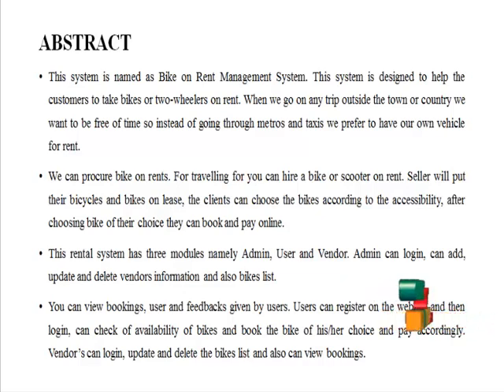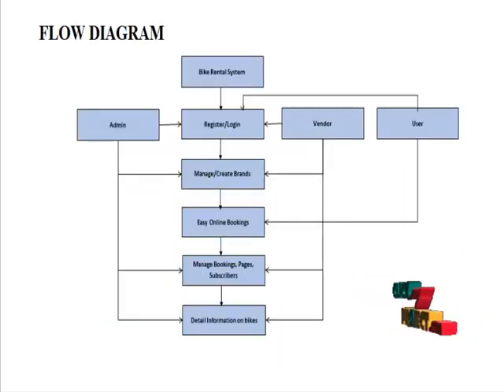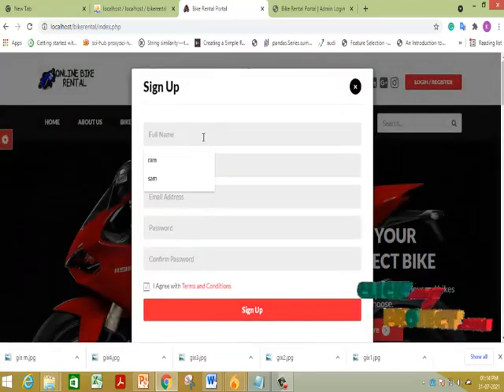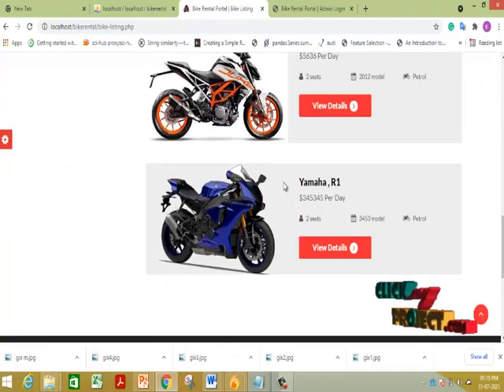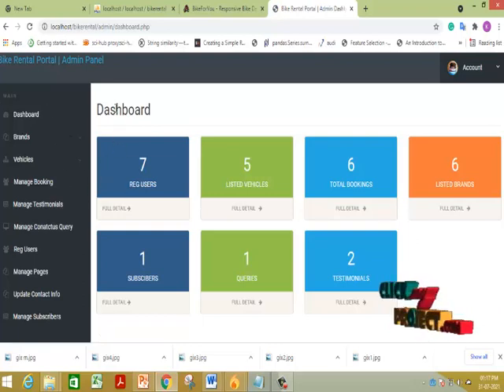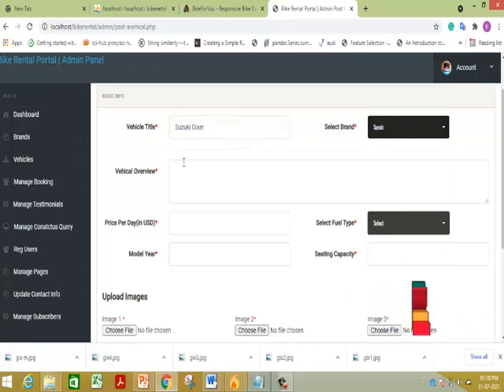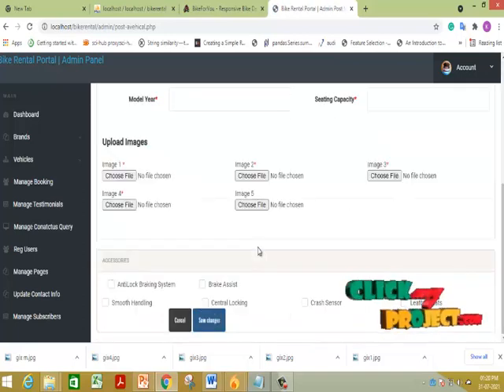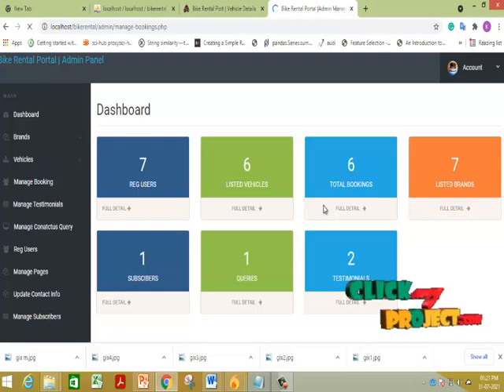Python Web Application Dijango Project - ONLINE BIKE RENTAL SYSTEM - ClickMyProject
This system is named as Bike on Rent Management System. This system is designed to help the customers to take bikes or two-wheelers on rent. When we go on any trip outside the town or country we want to be free of time so instead of going through metros and taxis we prefer to have our own vehicle for rent. We can procure bike on rents. For travelling for you can hire a bike or scooter on rent. Seller will put their bicycles and bikes on lease, the clients can choose the bikes according to the accessibility, after choosing bike of their choice they can book and pay online. This rental system has three modules namely Admin, User and Vendor. Admin can login, can add, update and delete vendors information and also bikes list. You can view bookings, user and feedbacks given by users. Users can register on the website and then login, can check of availability of bikes and book the bike of his/her choice and pay accordingly. Vendor’s can login, update and delete the bikes list and also can view bookings.

Including Packages
* Base Paper
* Complete Source Code
* Complete Documentation
* Complete Presentation Slides
* Flow Diagram
* Database File
* Screenshots
* Execution Procedure
* Readme File
* Addons
* Video Tutorials
* Supporting Softwares

Specialization
* 24/7 Support
* Ticketing System
* Voice Conference
* Video On Demand *
* Remote Connectivity *
* Code Customization **
* Document Customization **